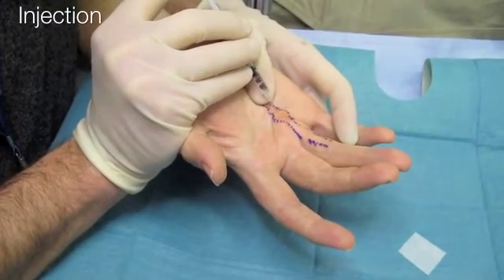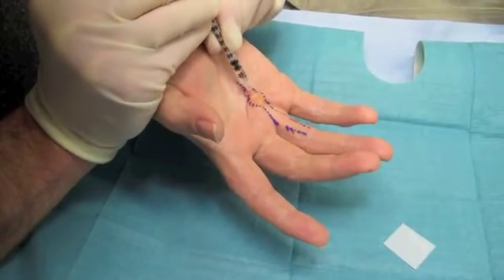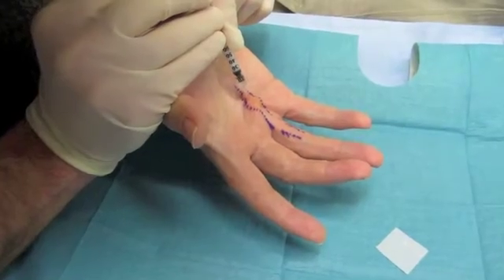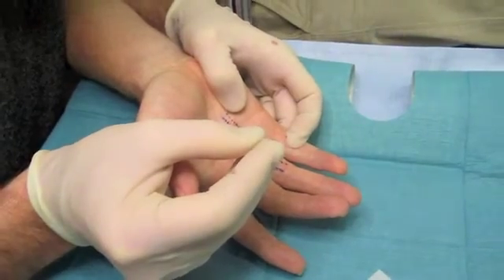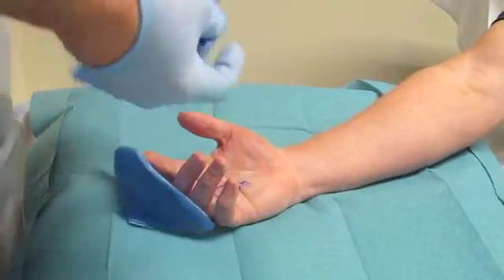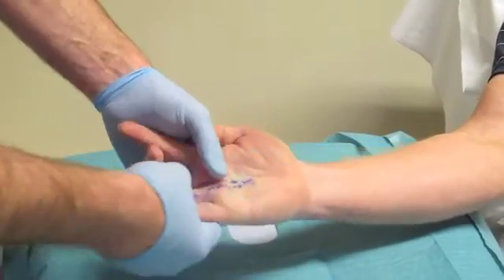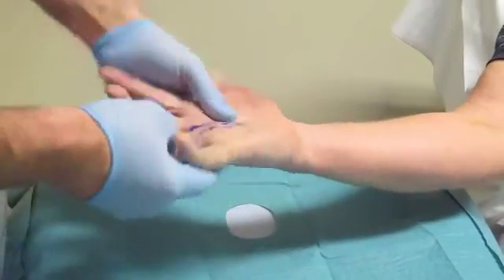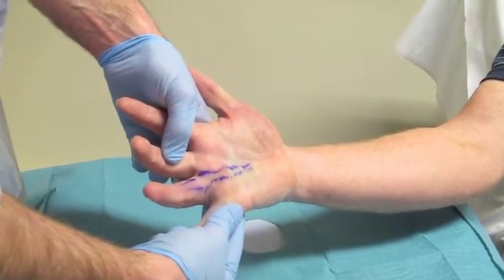Xiapex Injection - Treatment of Dupuytren's Disease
Xiapex
A new injection treatment for Dupuytren's Disease
Mr Ian Grant, Consultant Hand Surgeon, has been treating private patients, suffering with Dupuytren's Disease, using Xiapex.
Patients have returned to normal activities such as driving within a few days, compared to weeks (as often seen after conventional surgery.)
Patient Case Study - Contracture of right ring finger